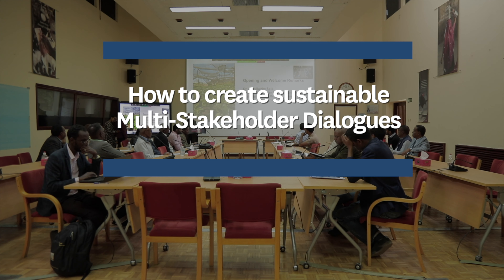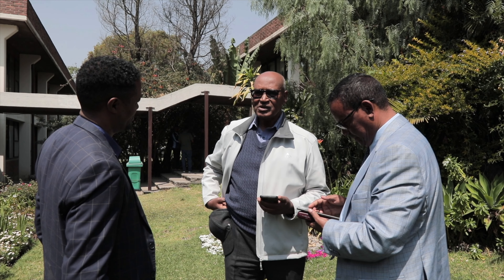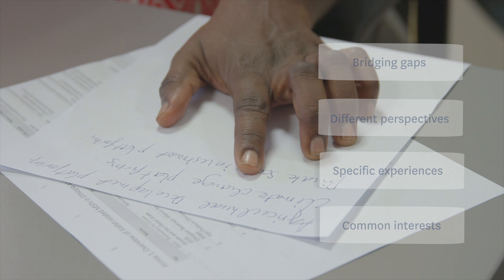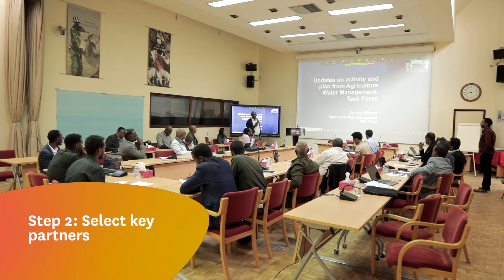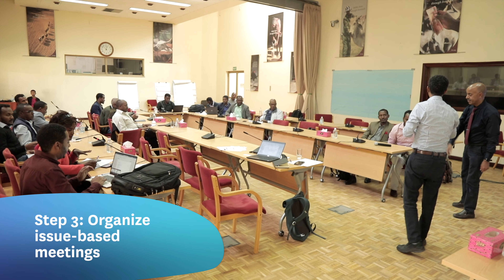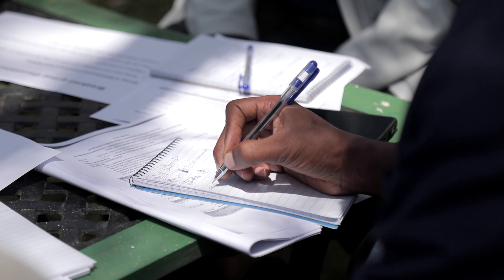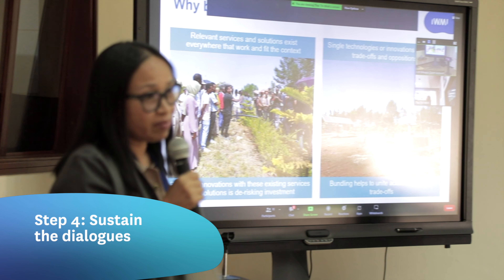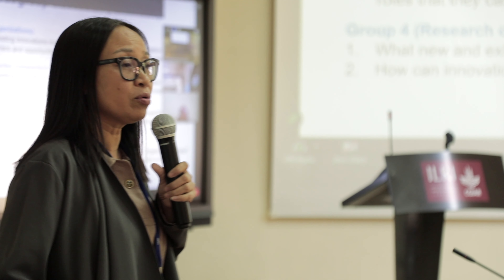How to create sustainable Multi-stakeholder Dialogues | IWMI